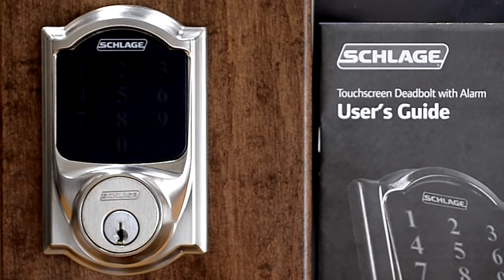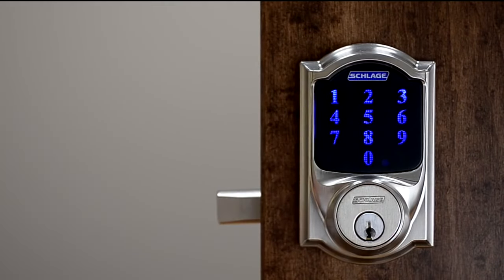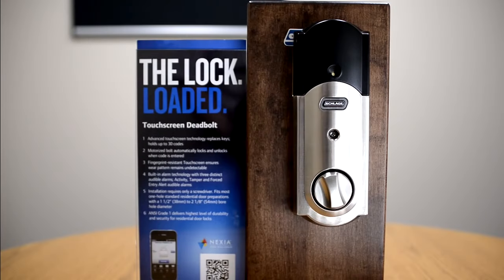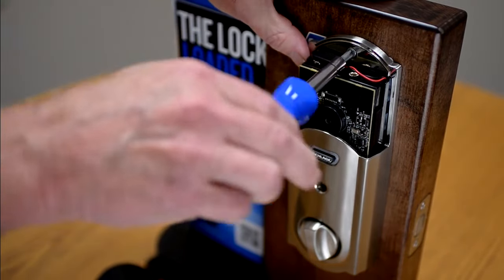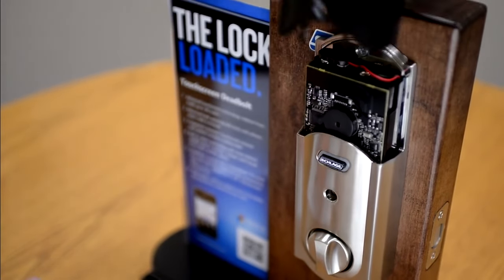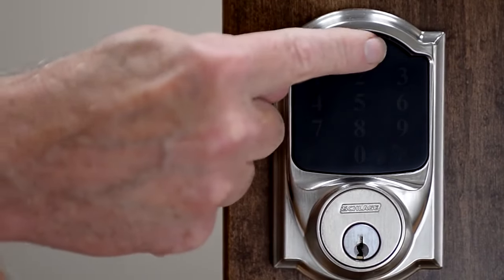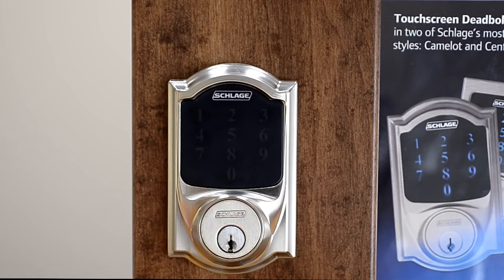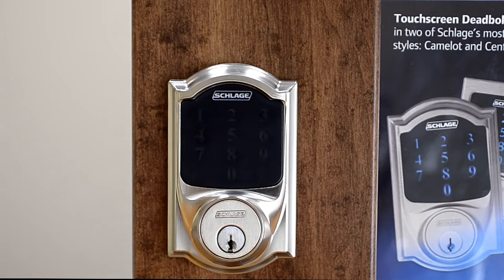How To Factory Reset Your Schlage Connect™ Smart Deadbolt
This is a step-by-step procedure for performing a factory reset on the Schlage Connect™ Smart Deadbolt.